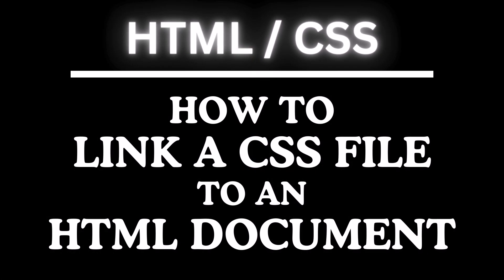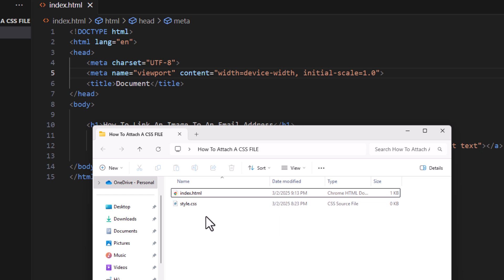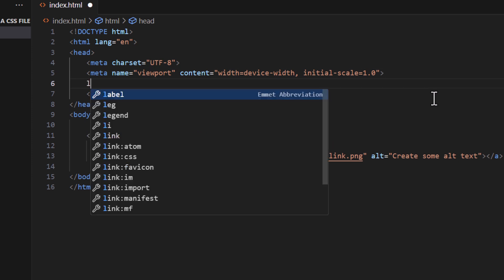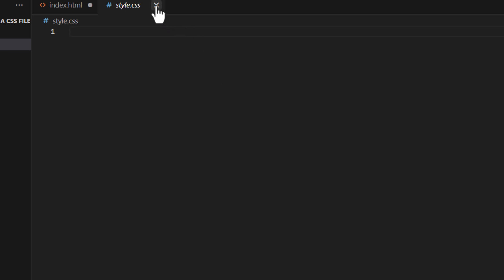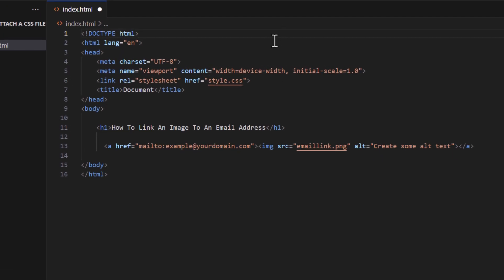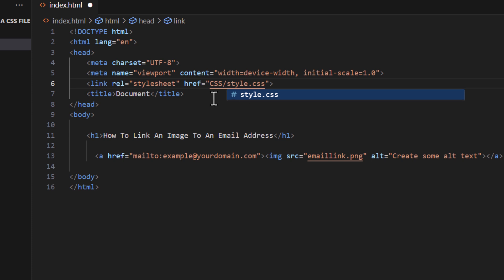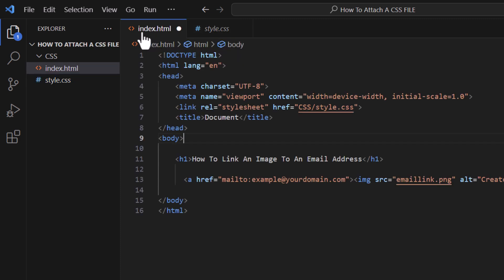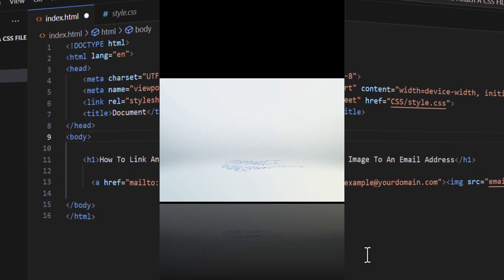How To Link A CSS File To An HTML Document | Step-by-Step Tutorial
Want to style your webpage using CSS? In this tutorial, I’ll show you how to link a CSS file to an HTML document step by step. Whether you're a beginner or just need a refresher, this guide will help you understand how to properly connect your stylesheets for a seamless web design experience. Watch now and improve your coding skills!

Chapters
0:00  How To Link A CSS File To An HTML File In VS Code
0:47  Create How To Link A CSS To An HTML File Without A Folder
1:33  How To Link A CSS File Inside A Folder To An HTML File